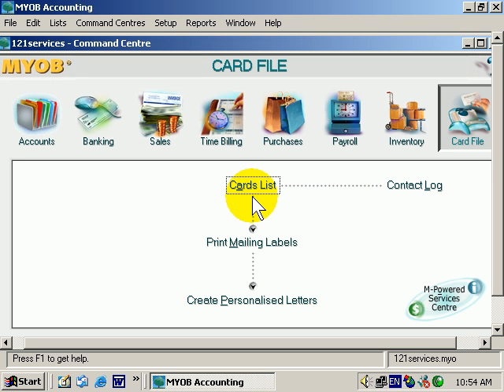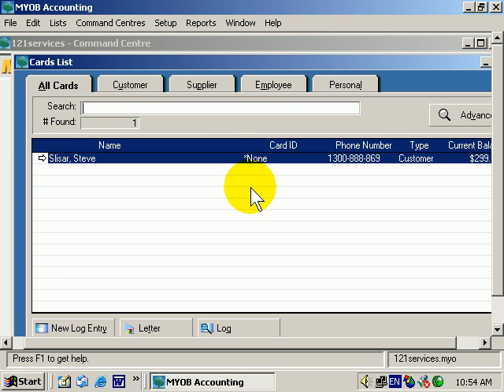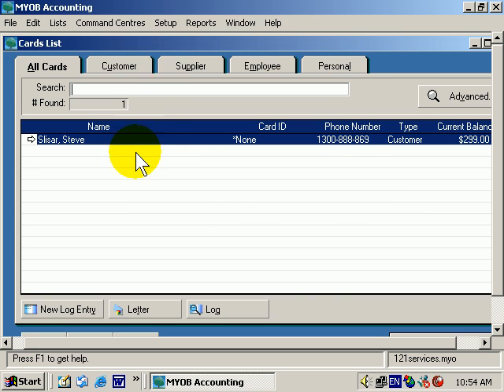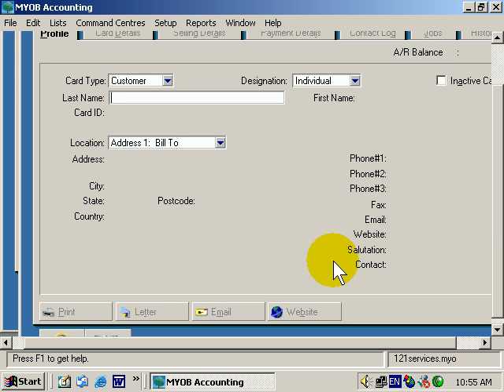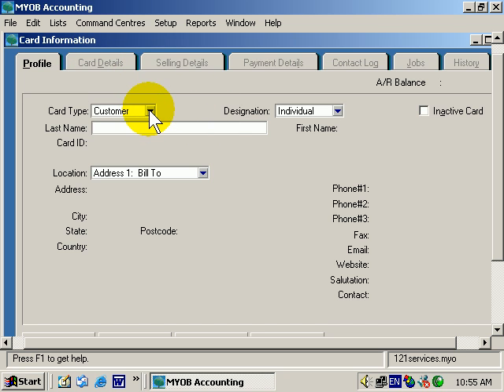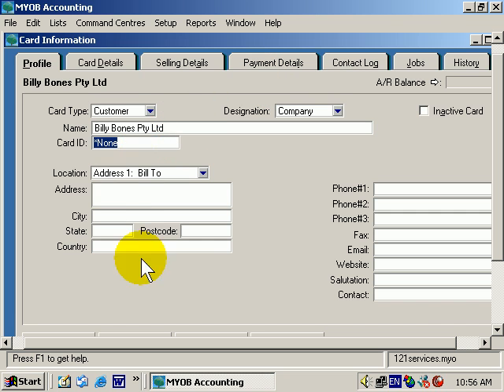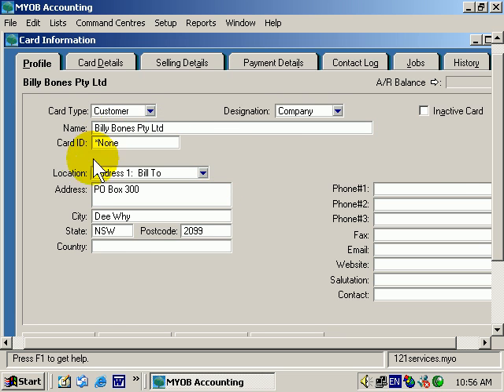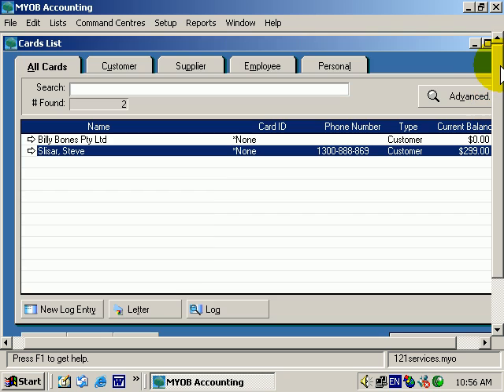MYOB Training Courses - 501401 MYOB Setup - Creating supplier and customer cards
online computer training course on how to create customer and supplier cards in the card file of MYOB accounting software.